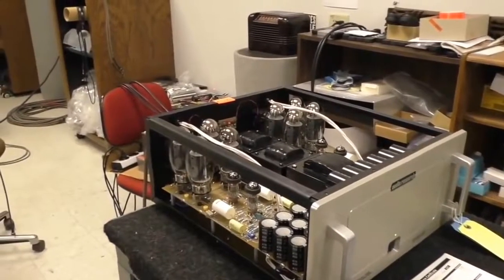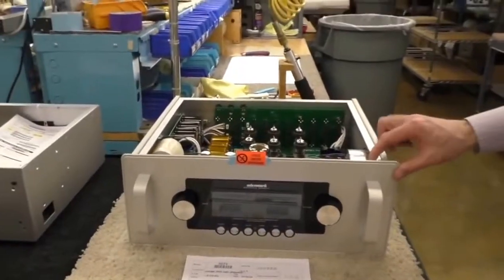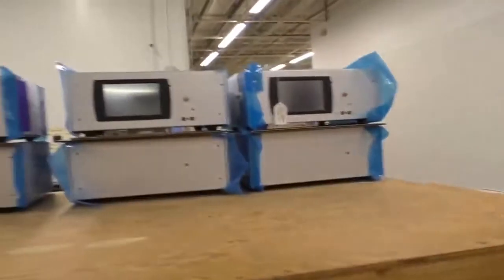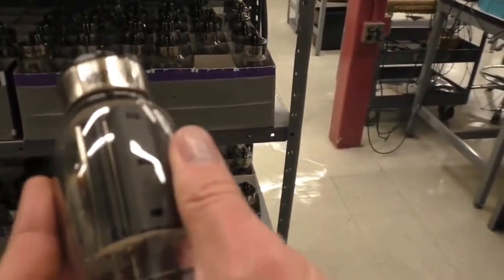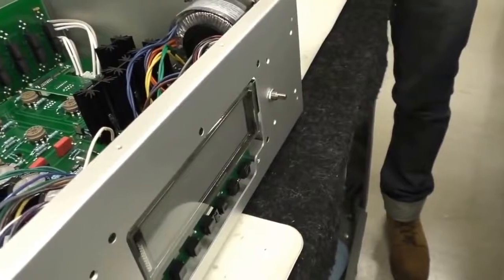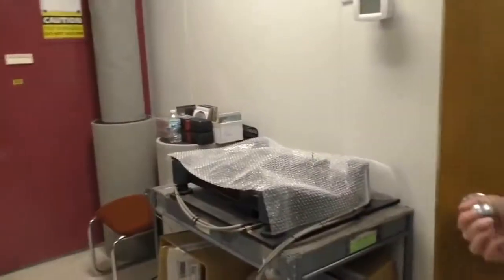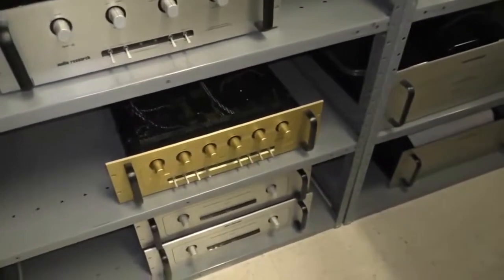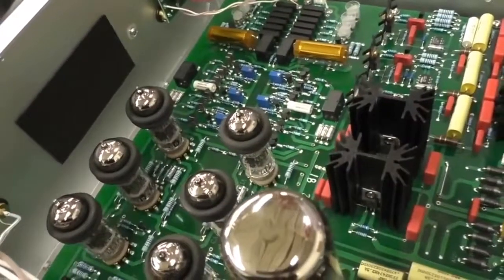Audio Research Factory Visit Part Two